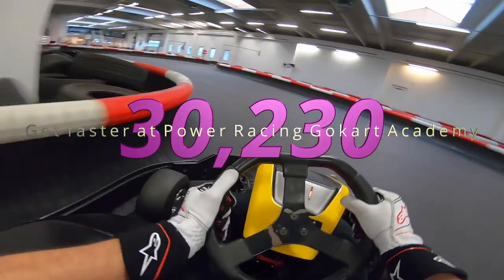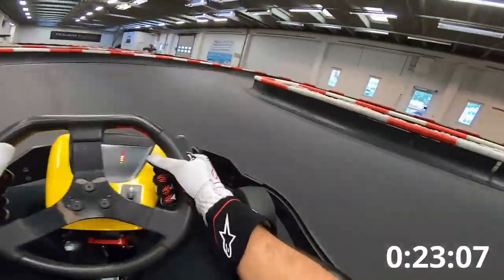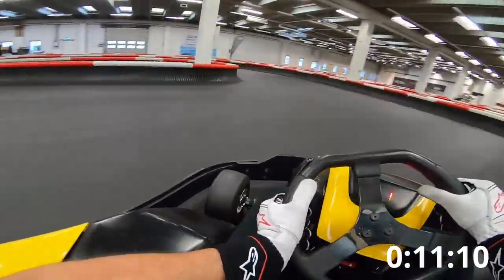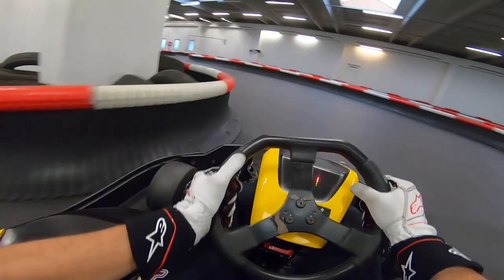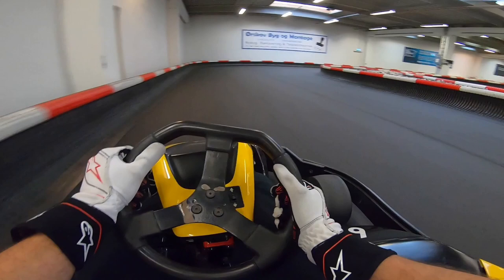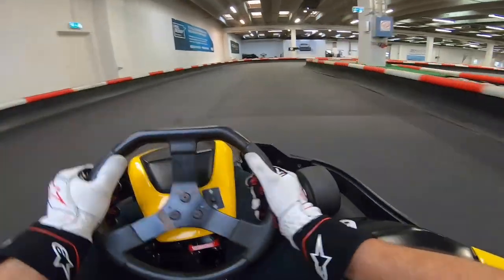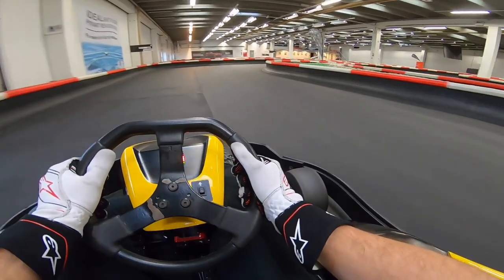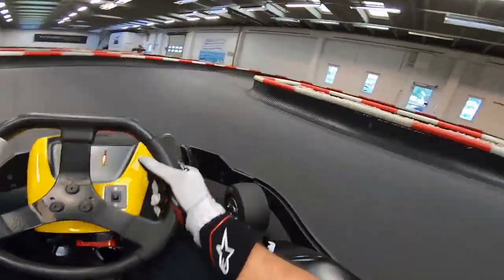Get Faster at Karting | Power Racing Gokart Academy | Herlev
Specific track guide for Power Racing Gokart Academy.
With general Karting tips to help you beat your friends.